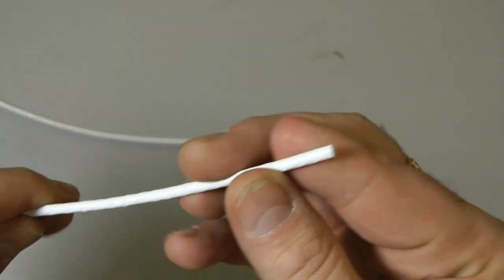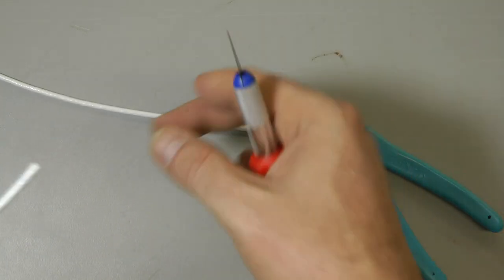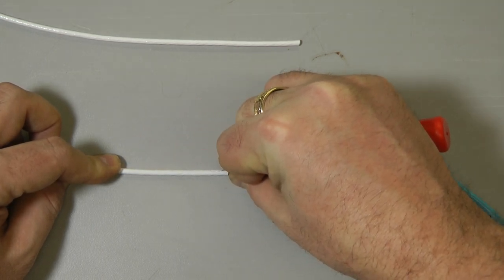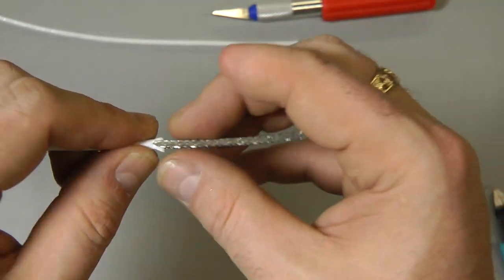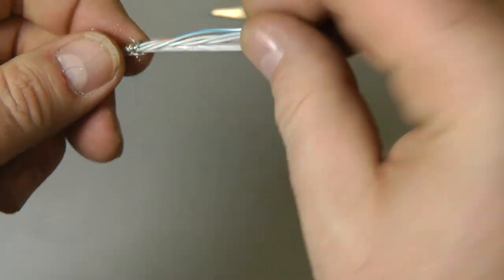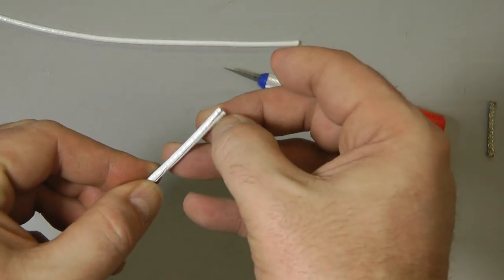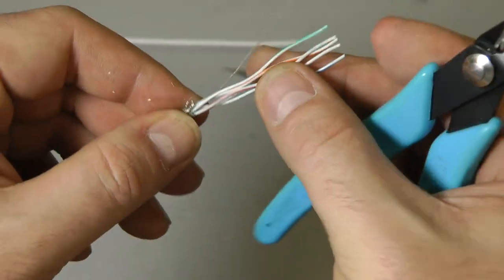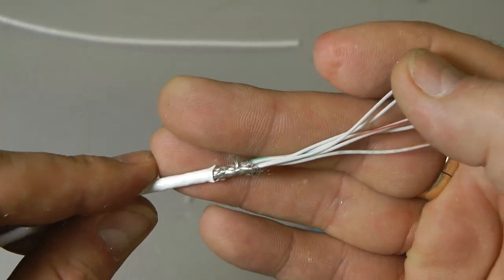006: STRIPPING MULTI CONDUCTOR AVIATION WIRE / CABLE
How to quickly and easily strip multi conductor aviation wire and cable (this is the Tefzel M27500 Mil Spec Wire).